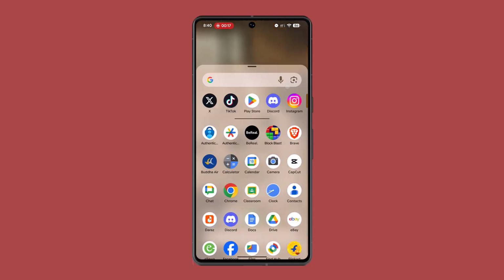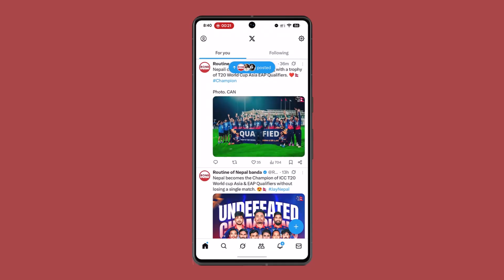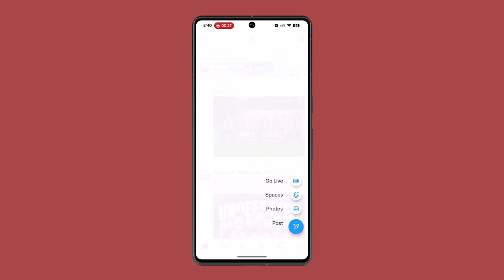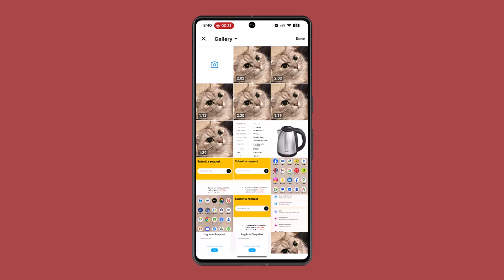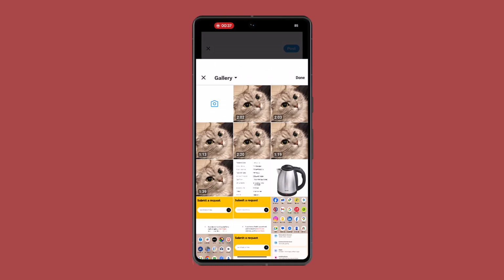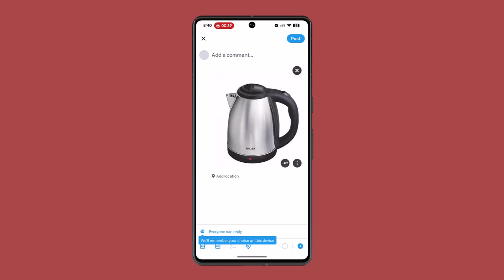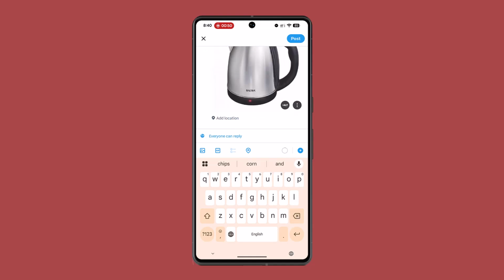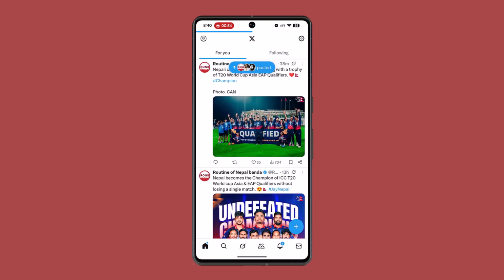How To Upload Content To Twitter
Learn how to upload content to Twitter (now officially rebranded as X) using the mobile app. Whether you're posting a photo, video, GIF, or plain text, this quick tutorial walks you through the step-by-step process of sharing your updates directly from your phone. The video highlights how to access the post composer, select media from your gallery, adjust image size, and add text captions, hashtags, or even a location before publishing your tweet.

The tutorial uses the Twitter mobile app, which may have slight differences from the web version in terms of layout and button placements. For mobile users, the plus (+) button at the bottom right of the screen is your starting point. From there, you can choose the type of post—text, photo, video, or other media—and proceed to customize your tweet. Adding a caption or comment enhances visibility, while tagging a location can provide context to your post.

Twitter/X supports various content formats including JPEG, PNG, MP4, and MOV files. Photos can be edited or resized in-app before uploading. Once you're satisfied with your content, tapping the 'Post' button will publish it to your timeline. Your followers will then see the update in their feeds.

This guide is ideal for beginners new to Twitter/X or users who want a refresher on posting via the mobile interface. The video also briefly mentions optional features like tagging locations and adding extra context to your media uploads.

If you're using the Twitter/X web version, some steps may differ slightly, such as the layout of the compose box and file upload interface. For more information or to download the Twitter/X mobile app,

Timestamps:
0:00 Introduction
0:15 Opening the Twitter/X mobile app
0:24 Creating a new post
0:31 Selecting media to upload
0:42 Adding text, location, and posting
0:55 Conclusion